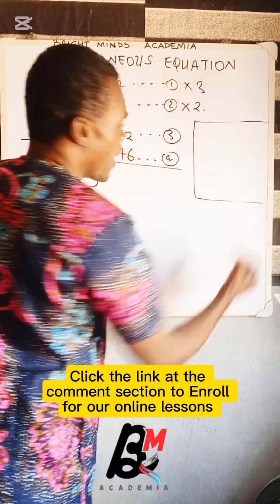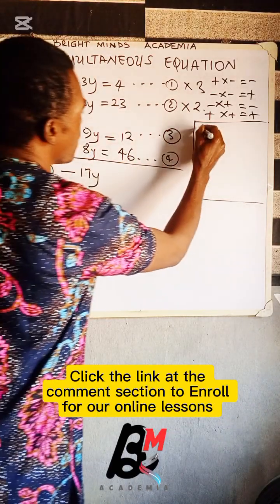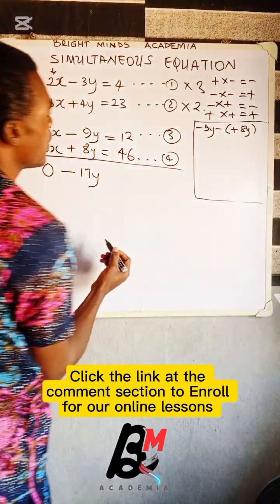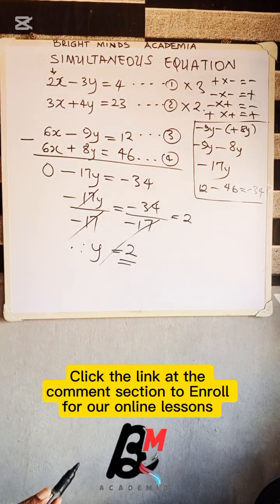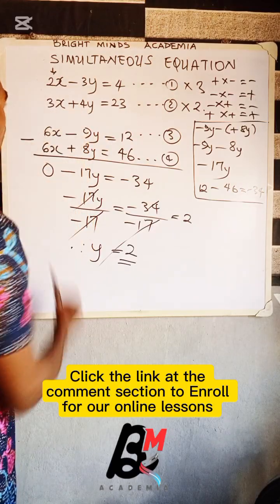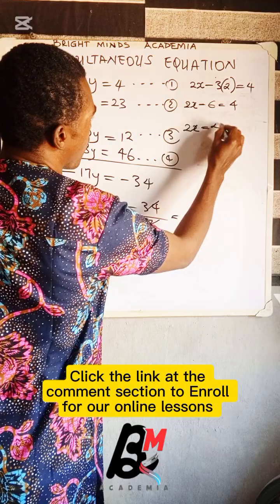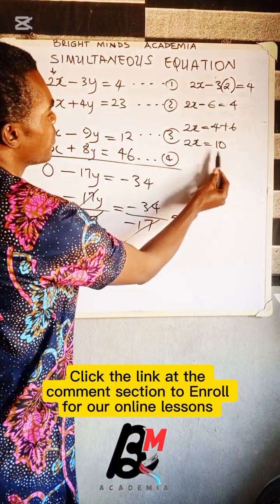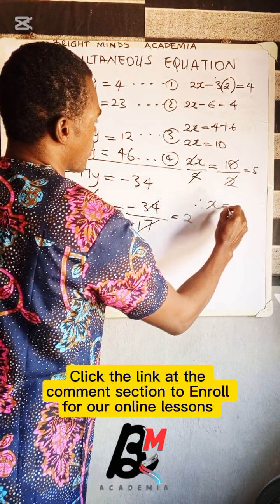How to solve simultaneous equation using elimination method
Learn how to solve simultaneous equations easily using the elimination method.
In this lesson, I break down every step slowly and clearly so beginners, students, and anyone struggling with simultaneous equations can understand.
👉 What you’ll learn:
✔ How to align equations properly
✔ How to make the coefficients of x equal
✔ How to add or subtract equations to eliminate x
✔ How to find the value of y and substitute back